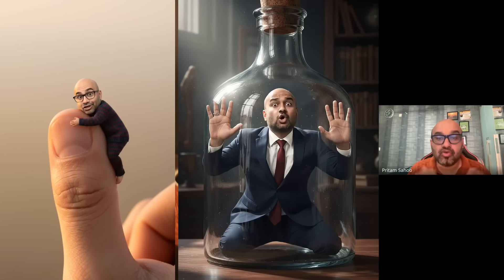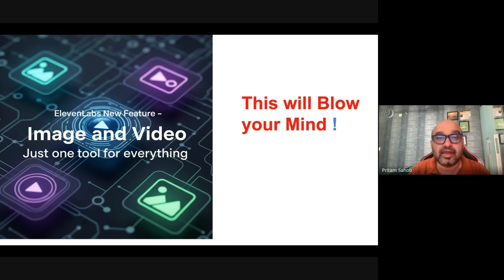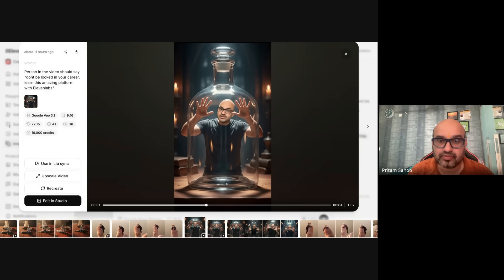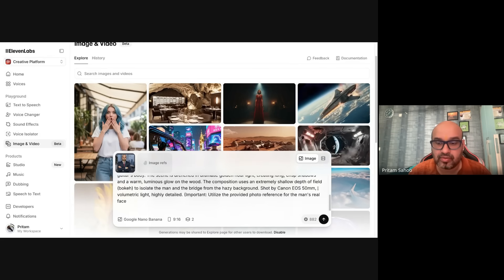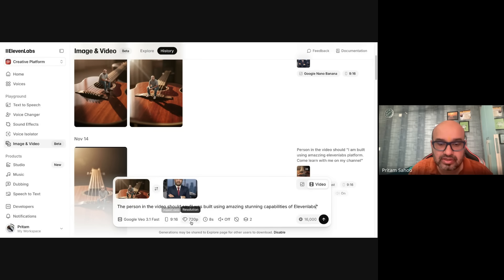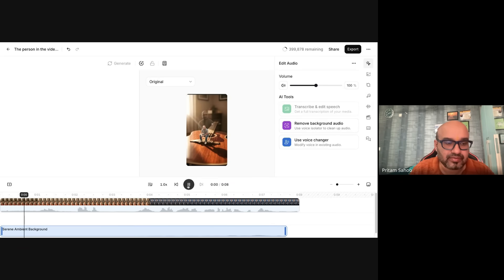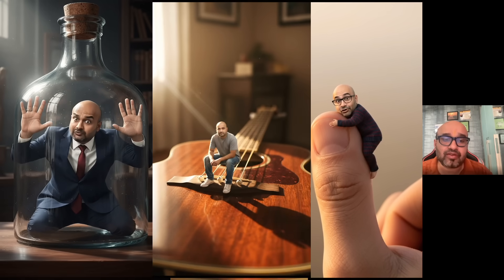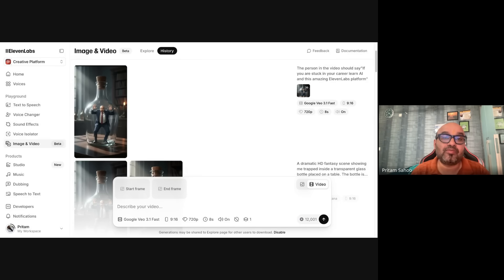Insane ElevenLabs Image & Video ALL AI Models Now in ONE Platform!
Telegram Grp - t.me/ UoD3QL72RUgzZDFl

The future of content creation just exploded — and nobody is ready for how big this is. ElevenLabs has unlocked the impossible: Veo, Sora, Seedance, Kontext, and more of the world’s most powerful AI image + video models fused into one unified platform, and then supercharged with ElevenLabs’ studio-grade voices, sound design, lip-sync, and timeline editing. No more juggling 10 tools. No more mismatched audio. No more burning credits just to fix tiny mistakes. Now you can generate cinematic visuals, refine scenes, add emotions, clone your voice, apply SFX, and export full productions — all in a single creative workflow. This isn’t an upgrade… it’s a new era. If you’re a creator, marketer, filmmaker, or agency, this platform will multiply your output and blow your competition away. Dive in now before this becomes the new standard — because the early adopters will dominate the AI creator revolution.

Sample prompt : A cinematic, hyper-realistic photograph capturing a tiny man, scaled to appear no more than six inches tall, sitting peacefully atop the wooden bridge of a colossal, finely polished acoustic guitar. The guitar's deep mahogany wood grain and taut steel strings dominate the foreground. The man is dressed in casual attire—a loose-fitting grey t-shirt, faded blue jeans, and worn canvas sneakers—and is leaning slightly forward,gazing at the camera, contemplating the vast landscape of the guitar's body. The scene is drenched in dramatic golden hour light, creating long, crisp shadows and a warm, luminous glow on the wood. The composition uses an extremely shallow depth of field (bokeh) to isolate the man and the bridge from the hazy background. Shot by Canon EOS 50mm, volumetric light, highly detailed. (Important: Utilize the provided photo reference for the man's real face